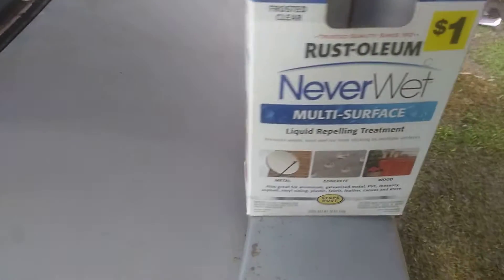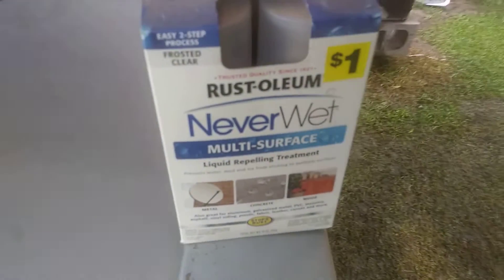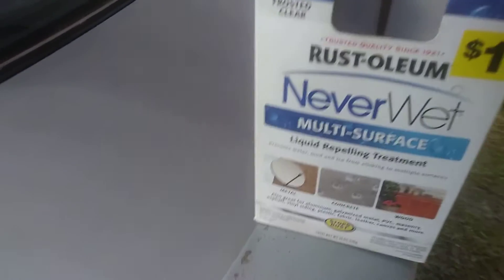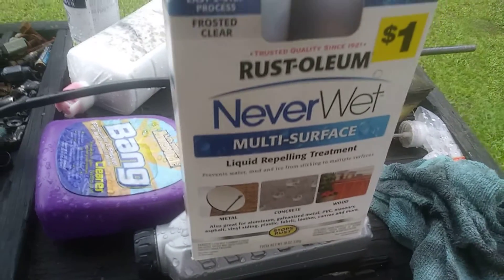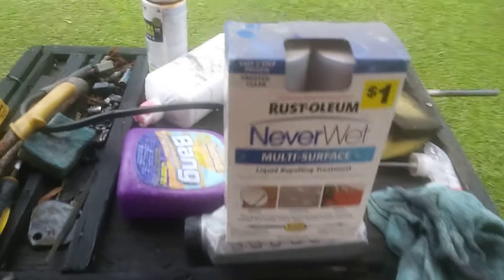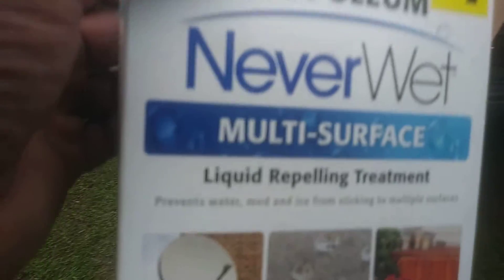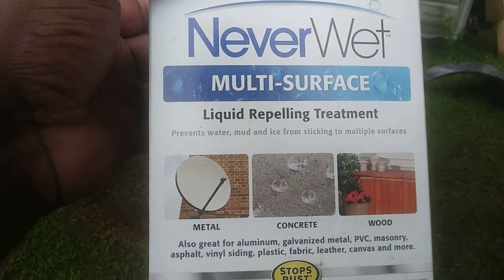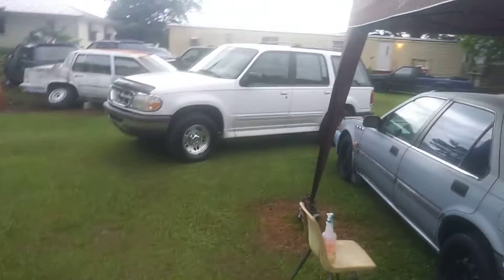Rustoleum never wet water repelling treatment do it really work